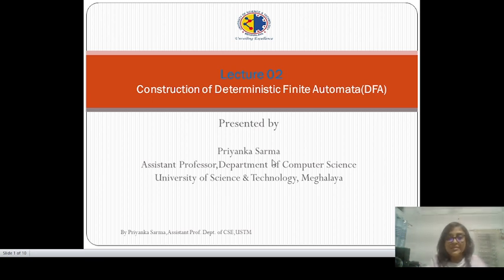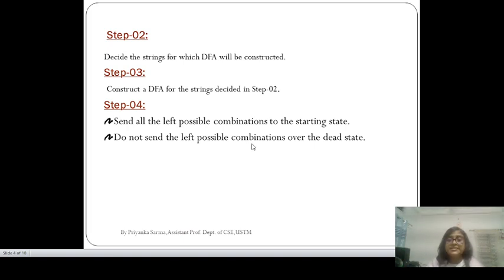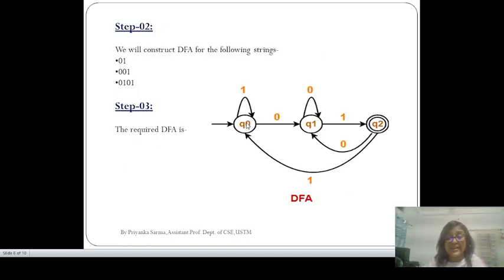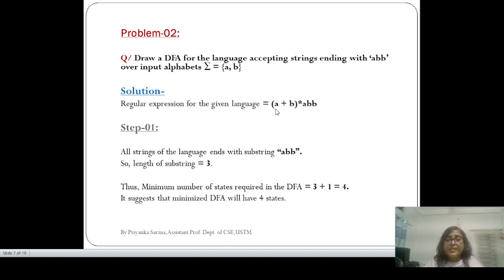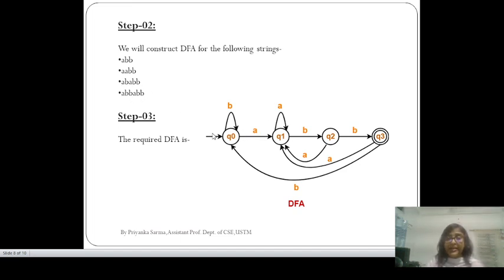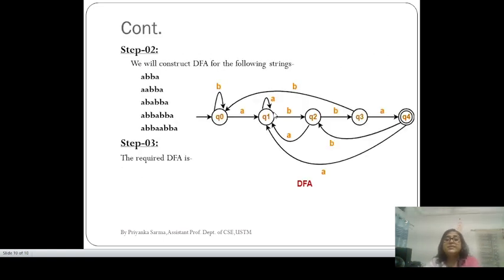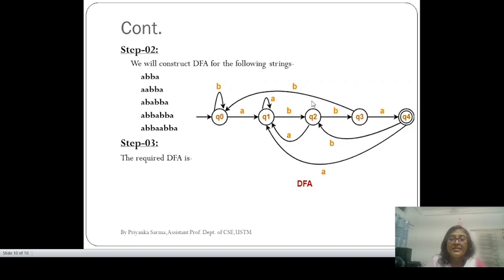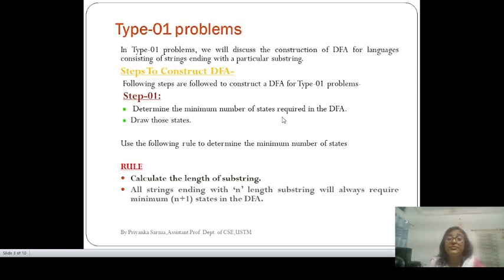Lecture 2 Construction of DFA Type 1 Problem